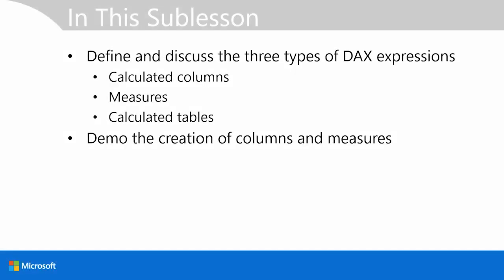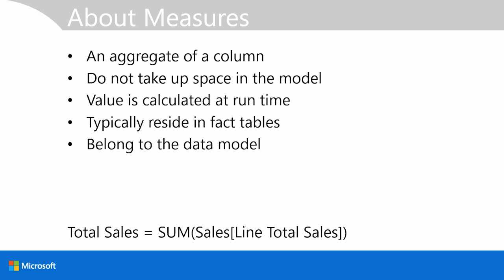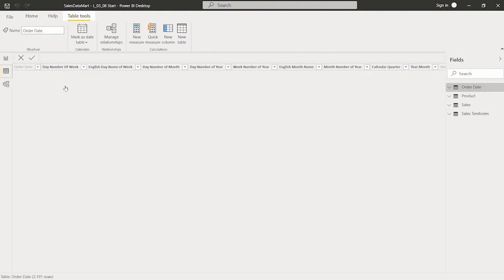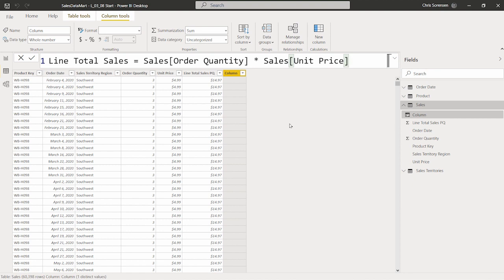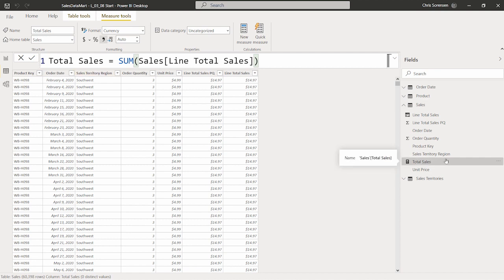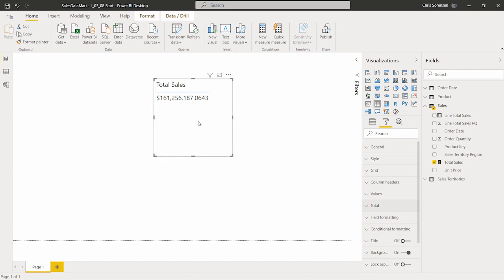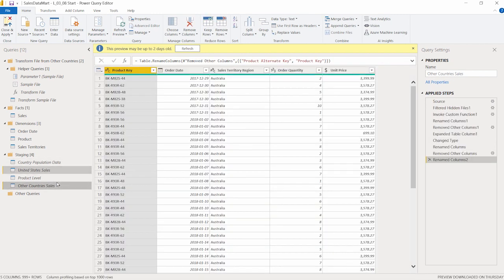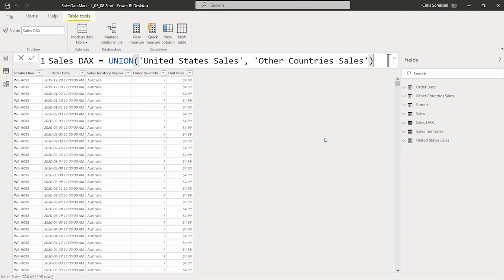|🤔|𝑯𝒐𝒘 𝒕𝒐 𝑪𝒓𝒆𝒂𝒕𝒆 𝑩𝒂𝒔𝒊𝒄 𝑫𝑨𝑿 𝑬𝒙𝒑𝒓𝒆𝒔𝒔𝒊𝒐𝒏𝒔 𝒊𝒏 𝑷𝒐𝒘𝒆𝒓 𝑩𝑰 | 👀| 𝑪𝒓𝒆𝒂𝒕𝒆 𝑩𝒂𝒔𝒊𝒄 𝑫𝑨𝑿 𝑬𝒙𝒑𝒓𝒆𝒔𝒔𝒊𝒐𝒏𝒔 𝒊𝒏 𝑷𝒐𝒘𝒆𝒓 𝑩𝑰 |💯|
expressions in Power BI.
This tutorial will cover the basics of DAX syntax and how to use it to create simple calculations.
By the end of this video, you'll be able to create your own basic DAX expressions to analyze your data.
DAX
Power BI
Data Analysis Expressions
Basic DAX
DAX expressions
DAX tutorial
DAX for beginners
DAX learning
DAX training
Create Basic DAX Expressions in Power BI
Learn DAX for Power BI: Basic Expressions
DAX Tutorial for Beginners: Basic Expressions
How to Create Basic DAX Expressions in Power BI
Mastering Basic DAX Expressions in Power BI
dax
DAX tutorial
data analysis
data visualization
business intelligence